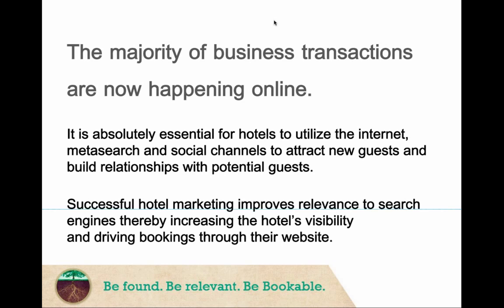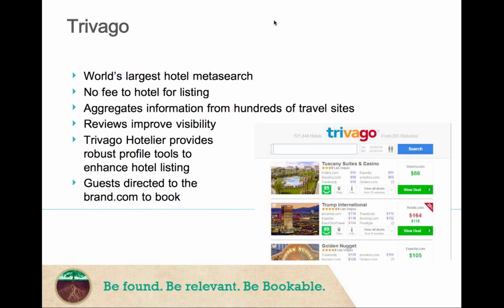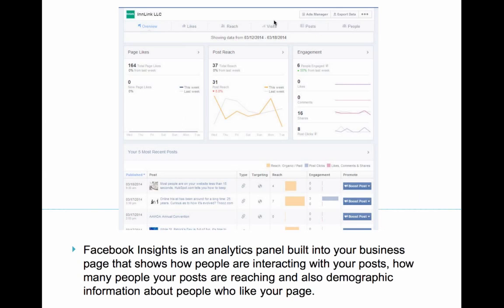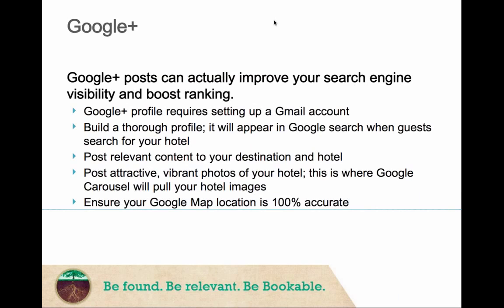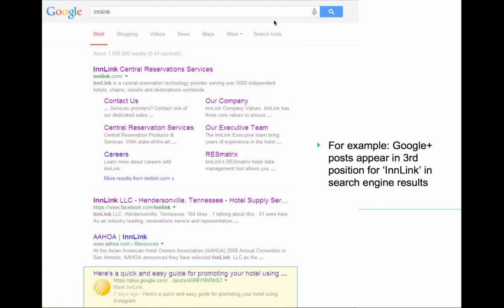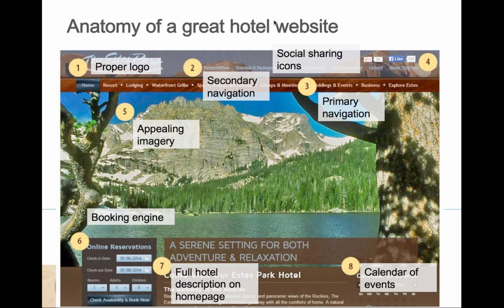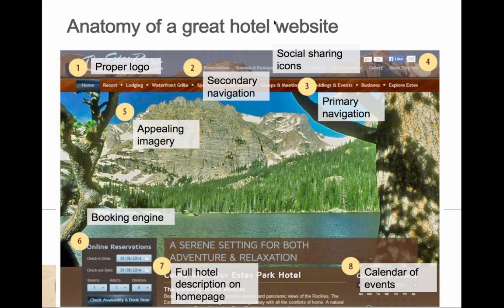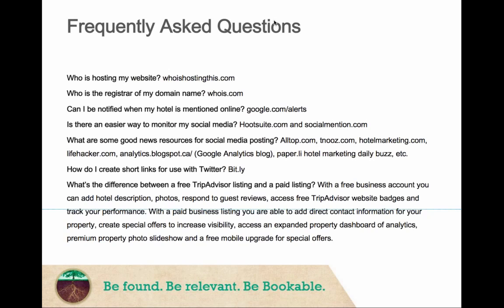Social Media Best Practices for Hotels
In this forum, I discuss social media and hotel marketing best practices for independent hoteliers.